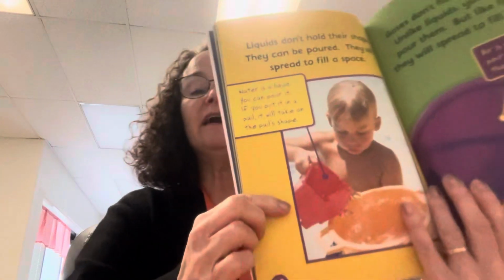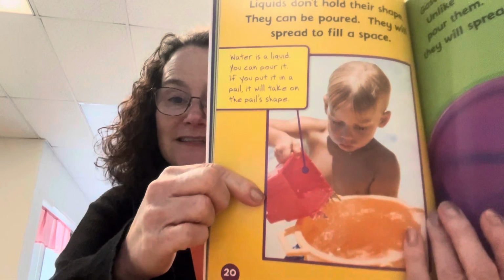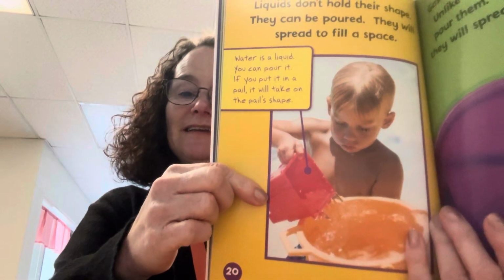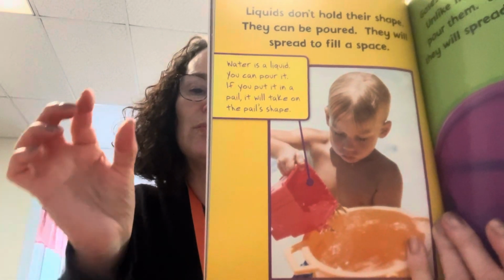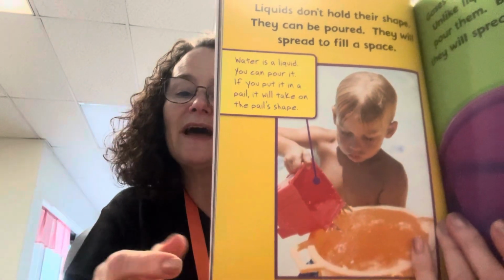A Look At Matter